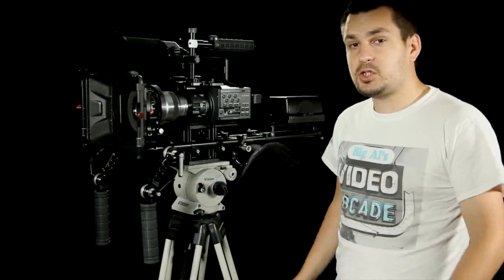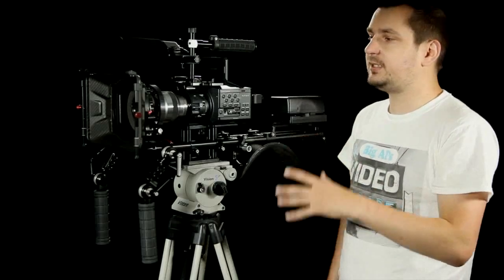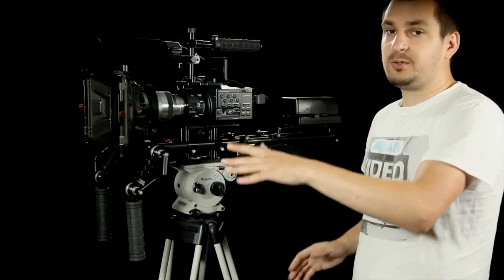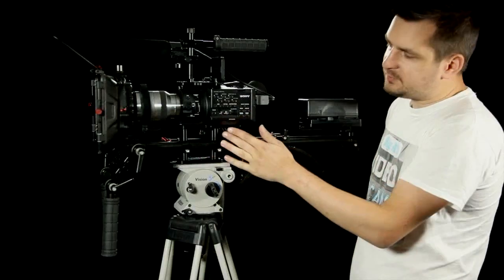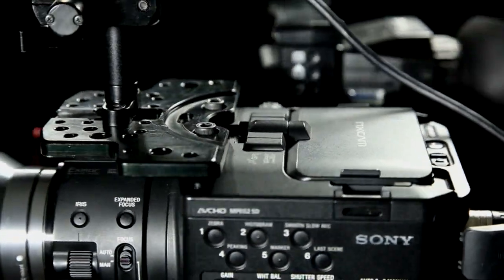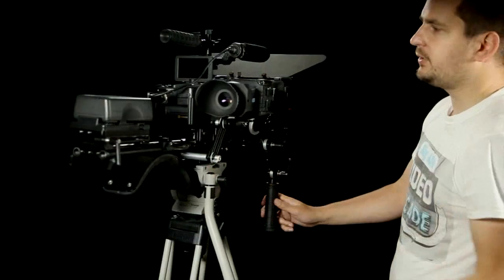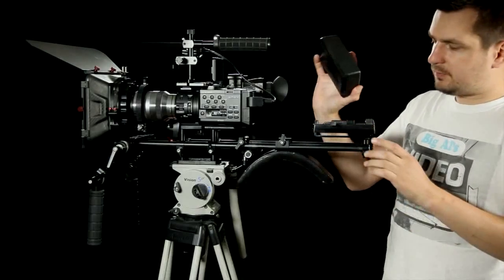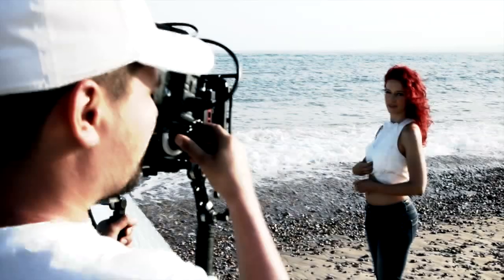Camtree Hunt Advanced Video Camera Shoulder Rig Kit for Sony NEX-FS100 | Demo + Review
Camtree Hunt's masterly crafted high caliber performance shoulder rig gets you boundless shots with lot of ease and remarkably extending your creativity.